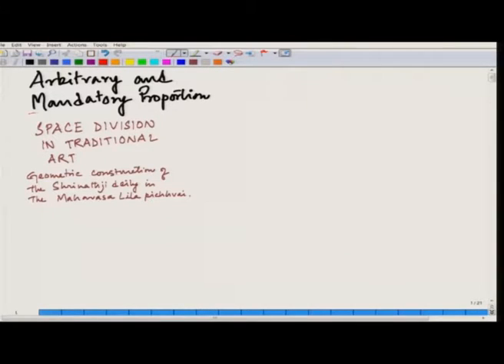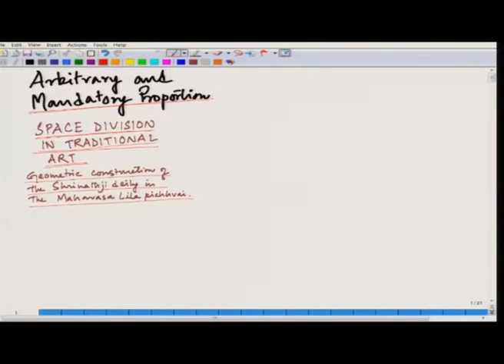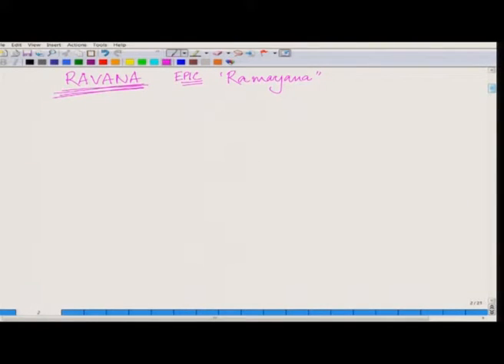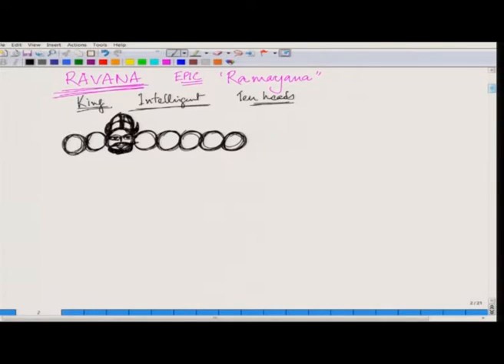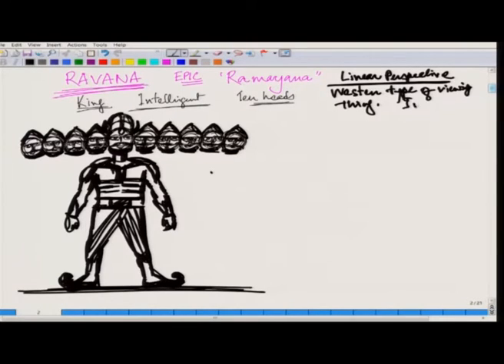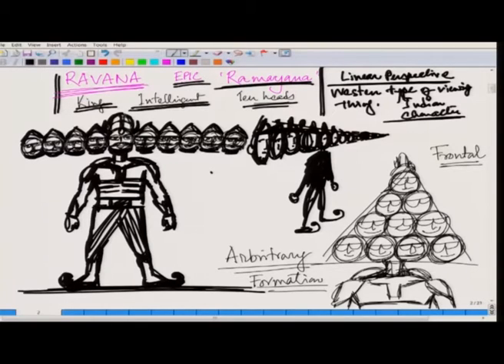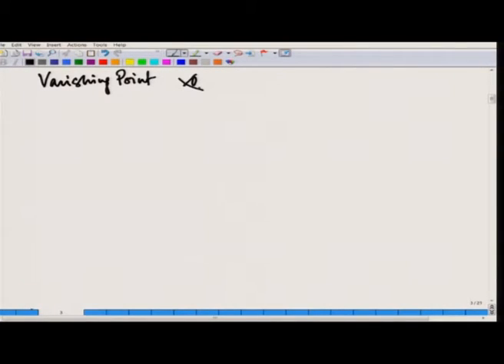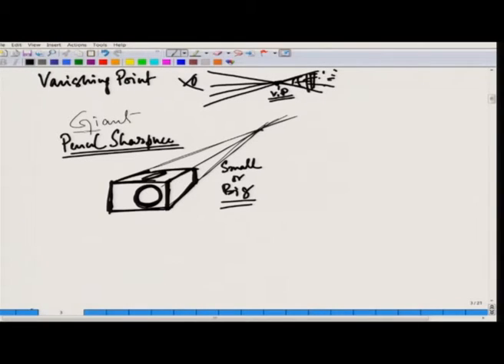Element of Visual Representation_Lecture-23